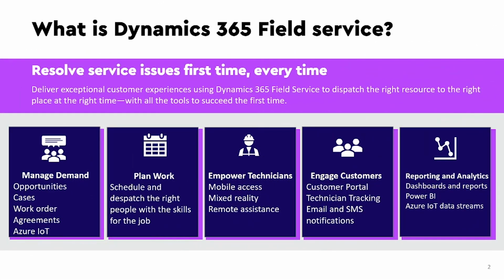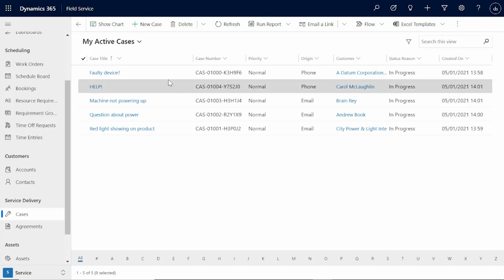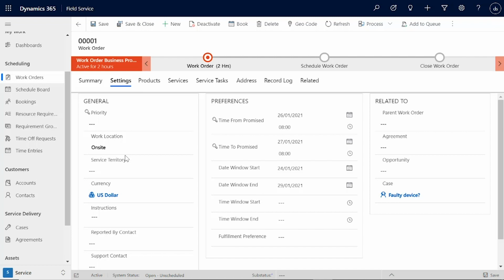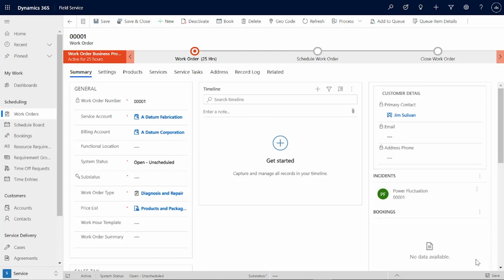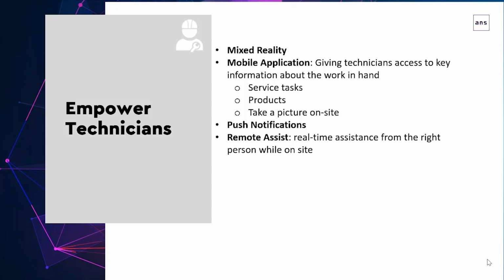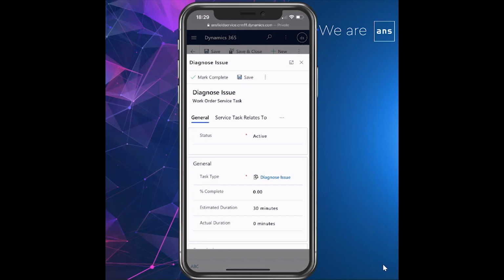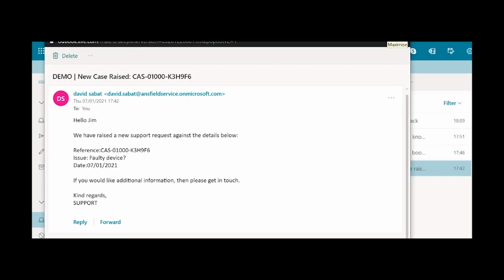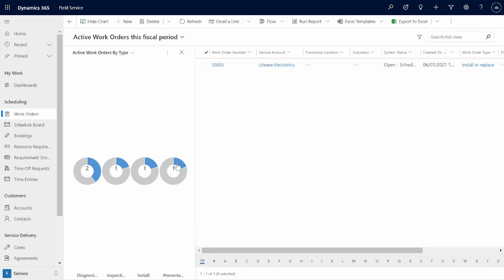How to manage service requests with Dynamics 365 Field Service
Discover all the best features of Dynamics 365 Field Service and how to